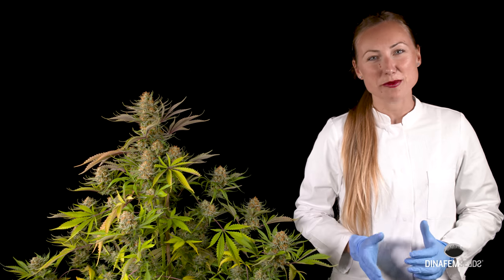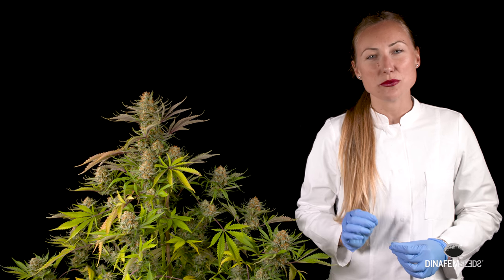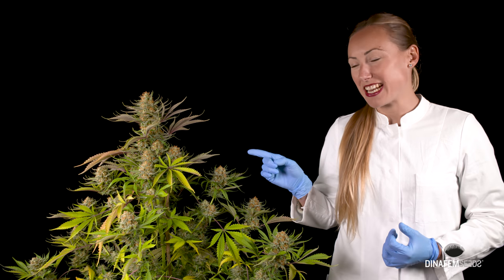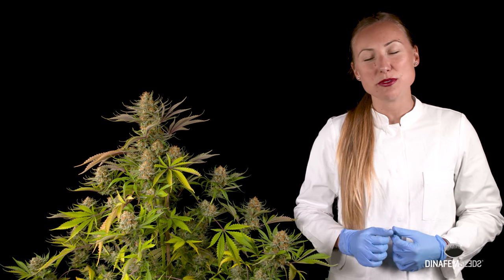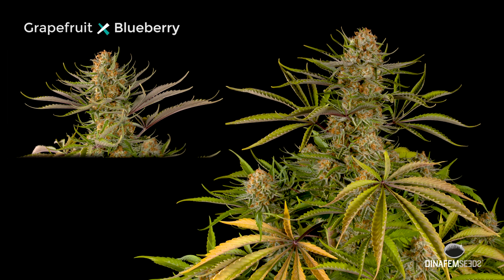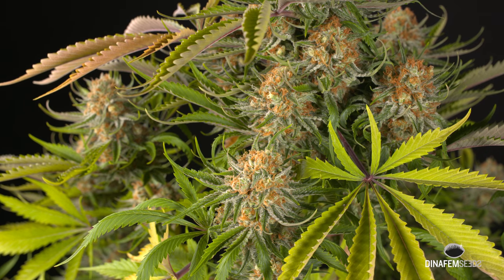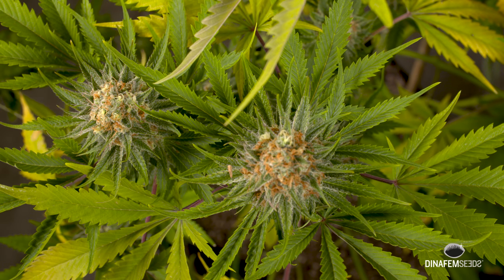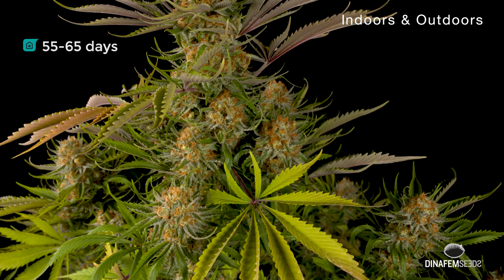Sweet Deep Grapefruit feminized marijuana strain by Dinafem Seeds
Sweet Deep Grapefruit cannabis seeds by Dinafem Seeds belong to an Indica-dominant, feminized cannabis strain that originates from the cross of a Grapefruit and a Blueberry. The result is a hybrid with a unique flavour that stays true to its origins.

Click here for more information or to purchase Sweet Deep Grapefruit marijuana seeds

YOU CAN ACTIVATE THE SUBTITLES IN YOUR LANGUAGE IF YOU WISH.